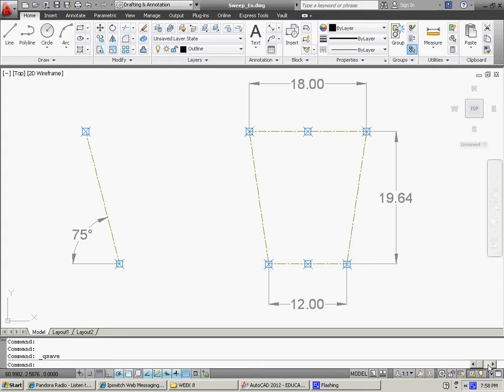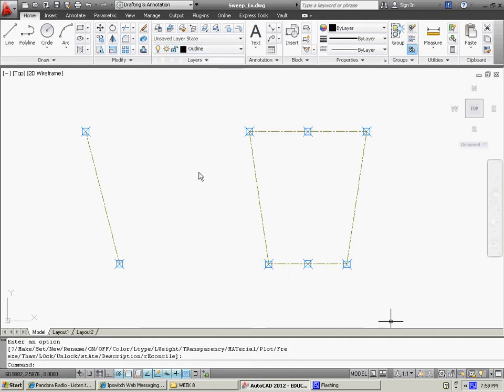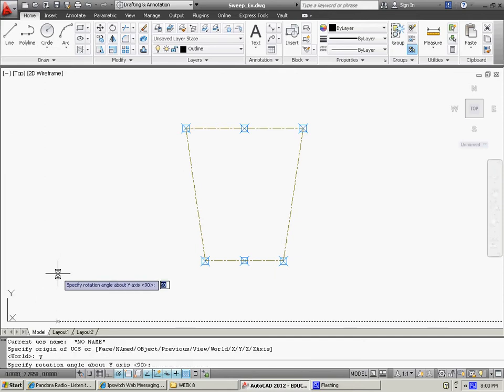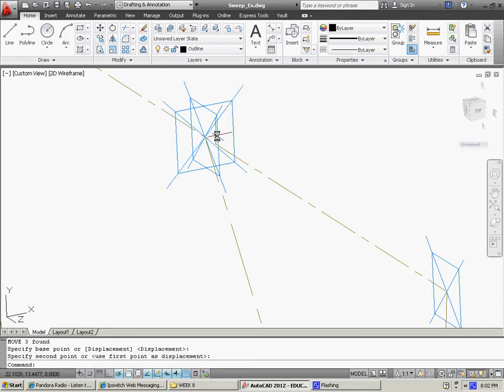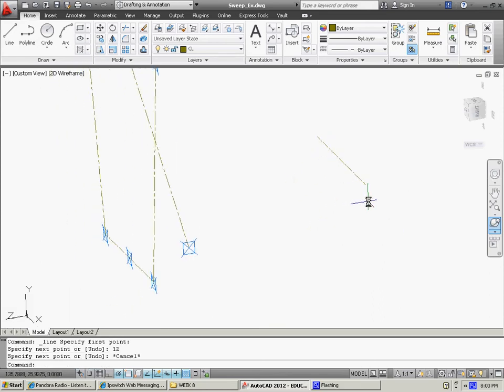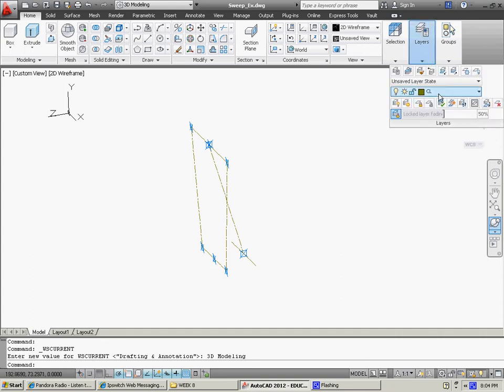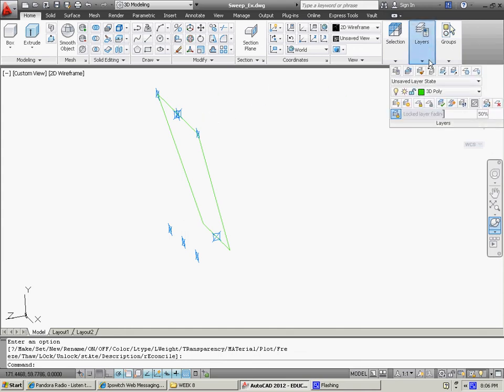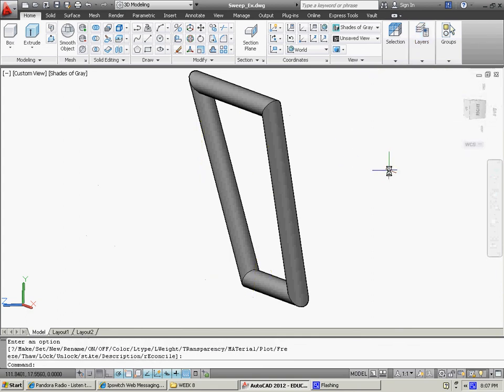Practicing Sweep in AutoCAD